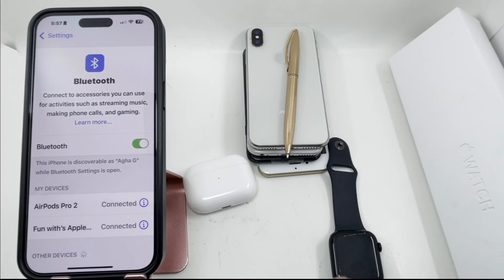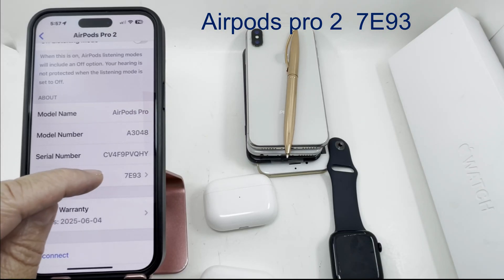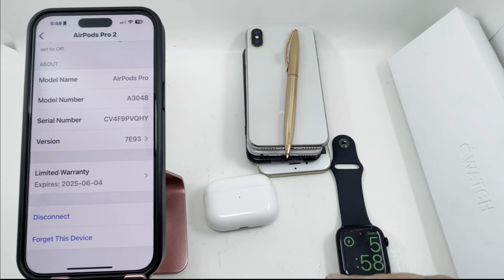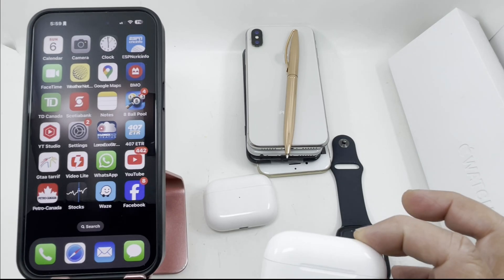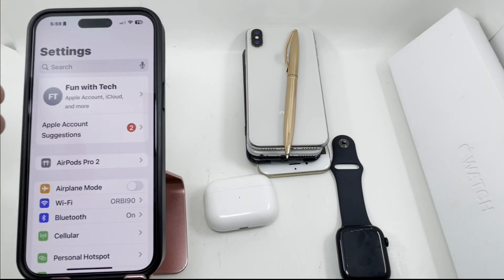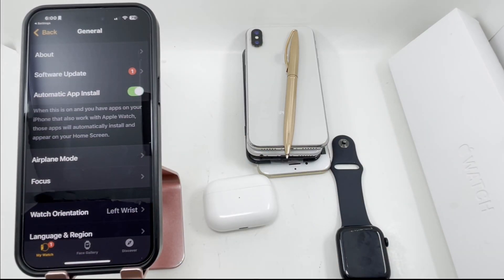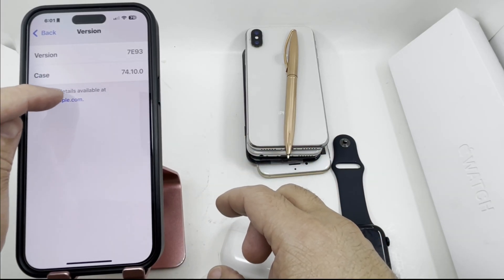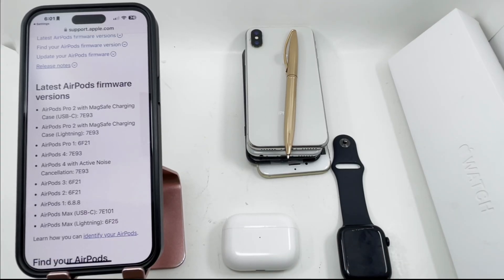How to Check if Your AirPods Have the Latest Firmware 2025 Guide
Sure! Here's a YouTube description tailored to your title with a clear, informative, and slightly traditional tone:

Wondering if your AirPods are up to date? In this step-by-step 2025 guide, we’ll show you how to easily check your AirPods’ firmware version using your iPhone or iPad. Whether you own AirPods 2, AirPods 3, AirPods Pro, or AirPods Max, this video will walk you through the process to make sure you're running the latest firmware for the best performance and features.

- How to check your AirPods' current firmware version
- Where to find the firmware info on your iPhone
- What the latest firmware version is for each AirPods model (as of 2025)
- Tips to ensure your AirPods update automatically

🔔 Stay updated and make sure your AirPods are performing at their best.